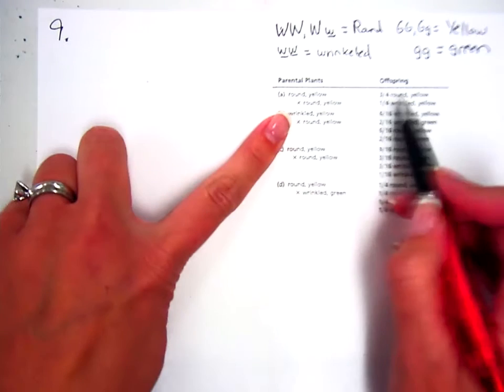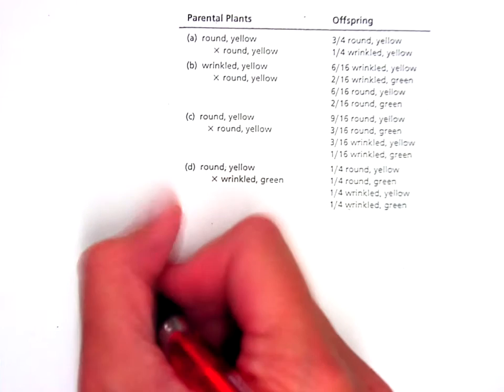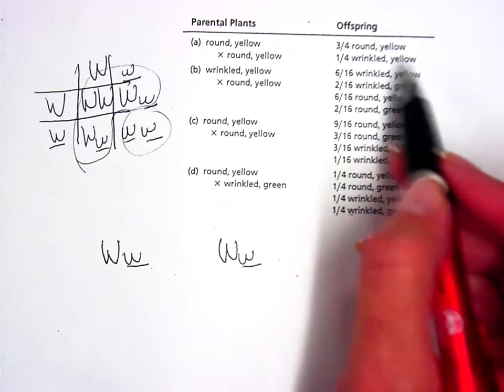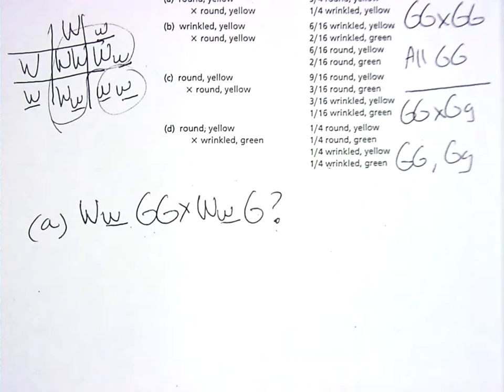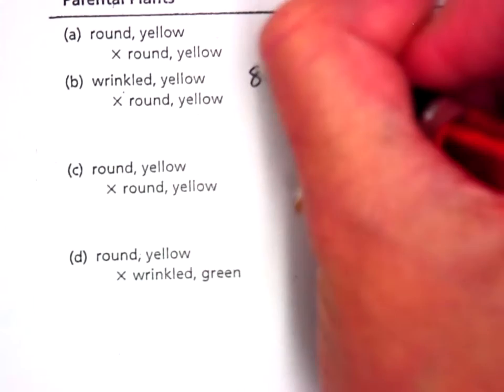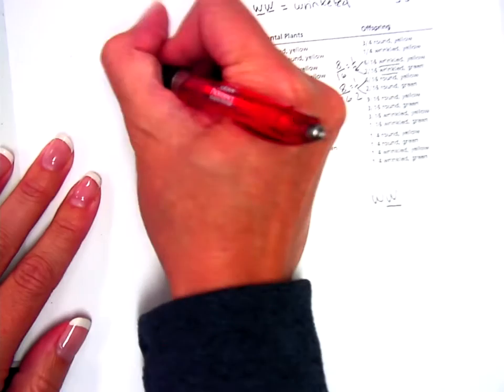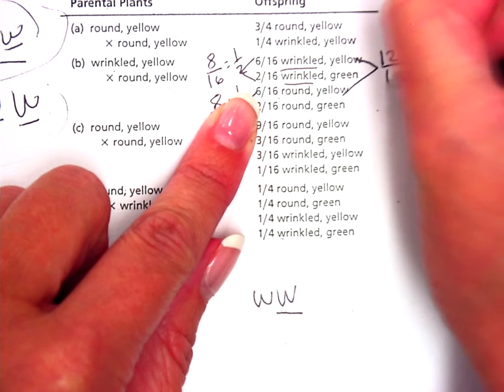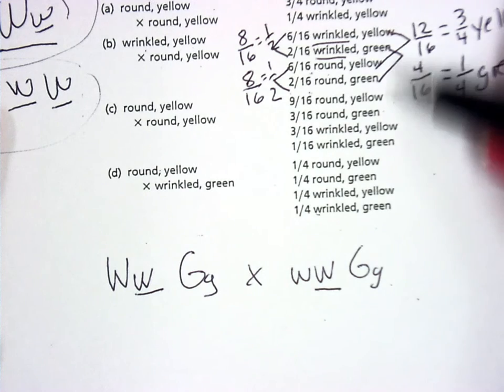Ch 3 Page 63 Problem #9 Part A & B Video Answer Key